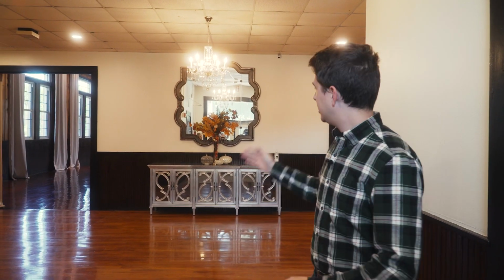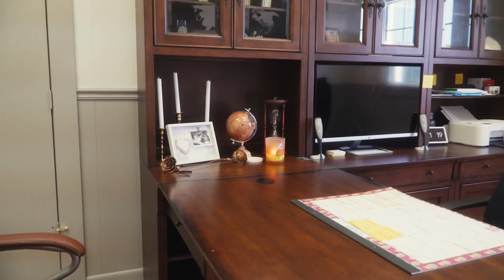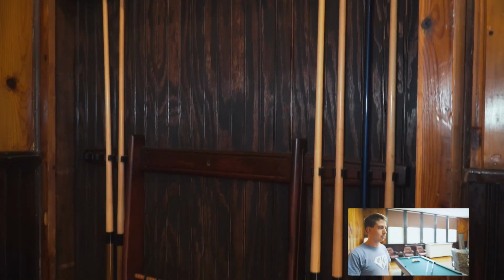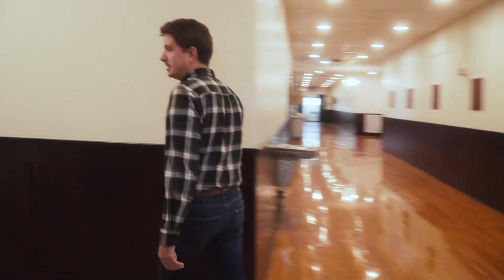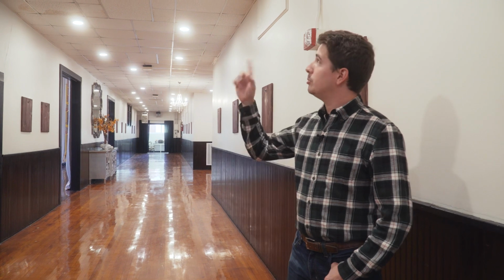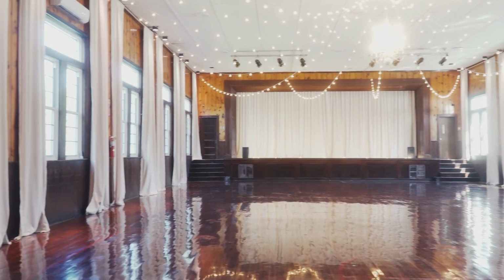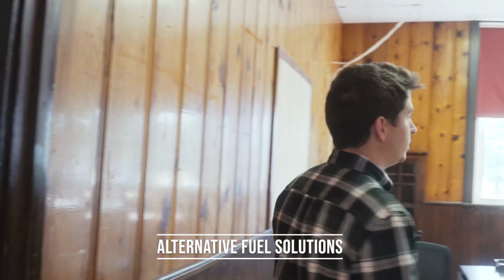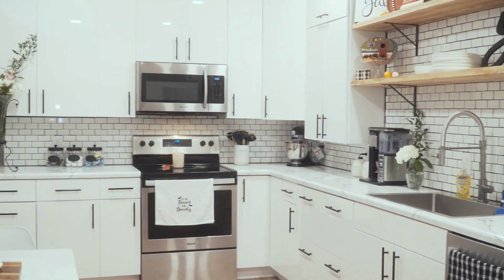I bought a school! Part 14: Year 3 building tour